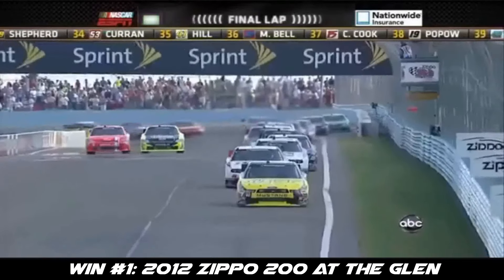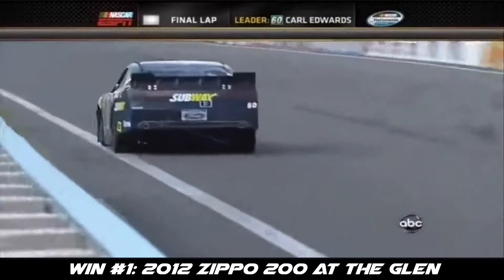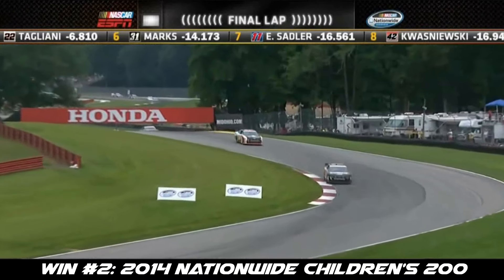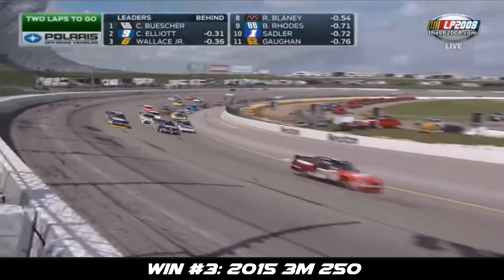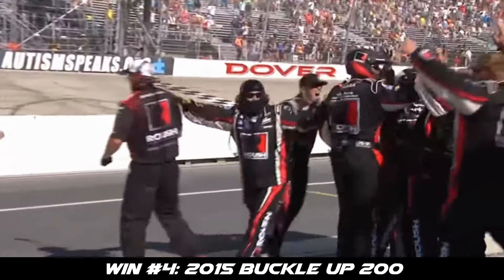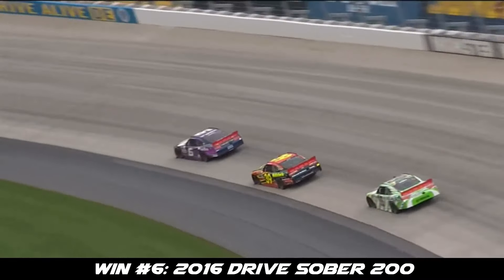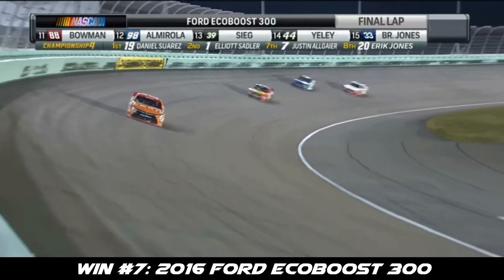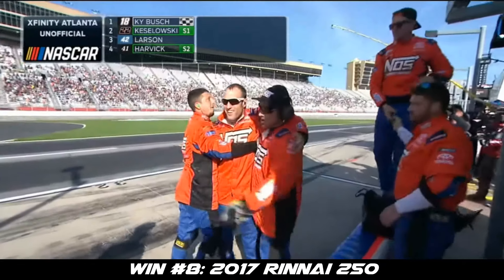All of Scott Graves' Wins as a Crew Chief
8 Xfinity Series wins
2 Xfinity Series championships

Footage credit: ESPN, FOX, NBC